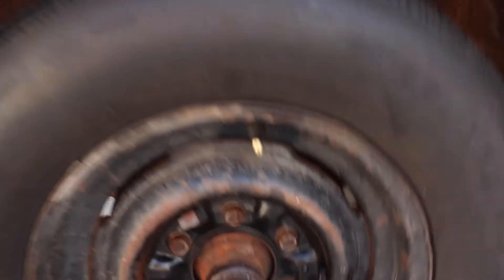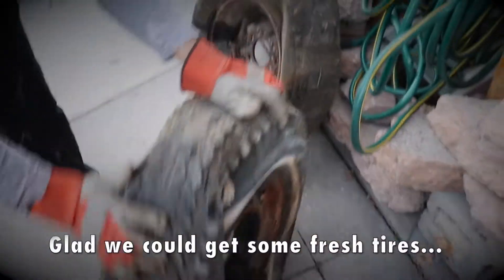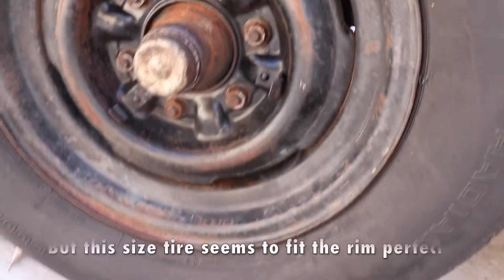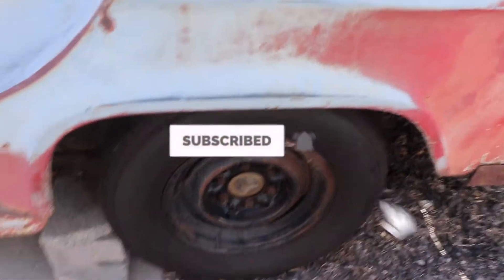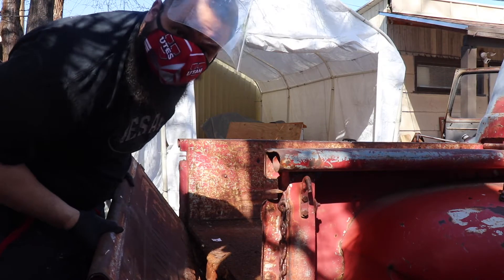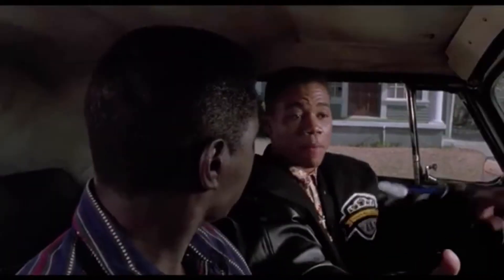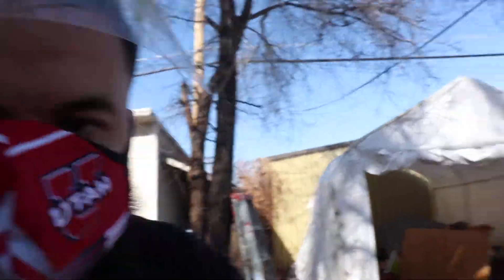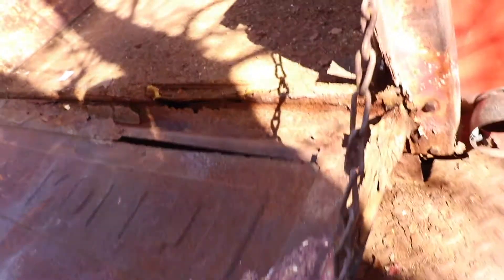Found the RIGHT SIZED TIRE for ORIGINAL 58 CHEVY RIMS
Bonus Vid from the Truck cleanup! WE GOT NEW TIRES and they matched the original rims perfectly. Couldn't find this anywhere online, so hope this helps anybody trying to use the original Rims on their classic 58-59 Chevy truck!

 Thank You! Malo
  'Ofa atu 🇹🇴🙏🏽